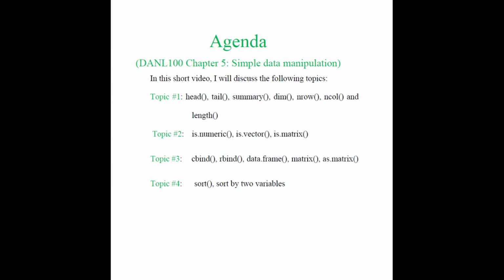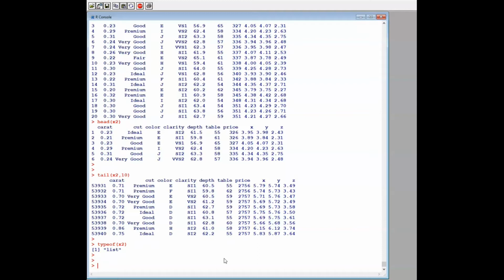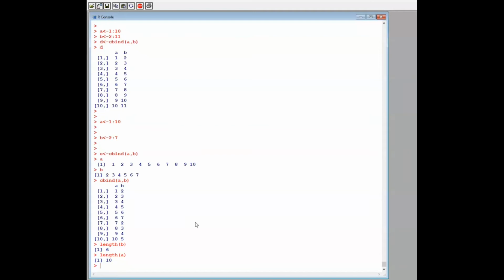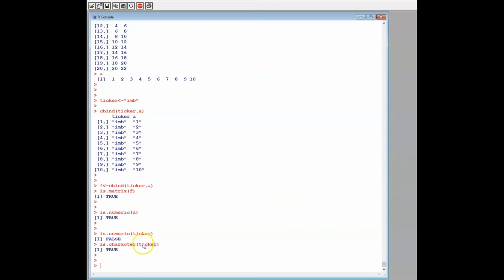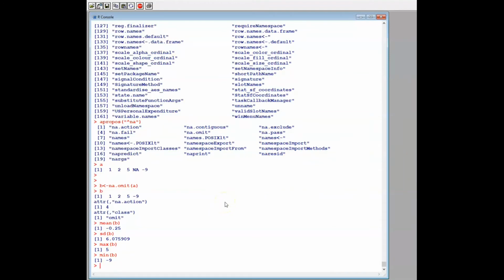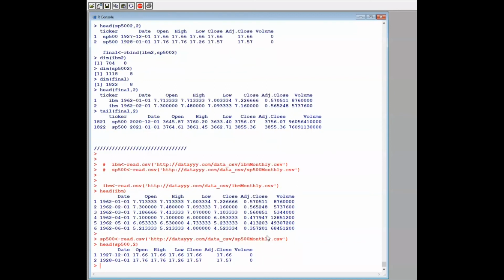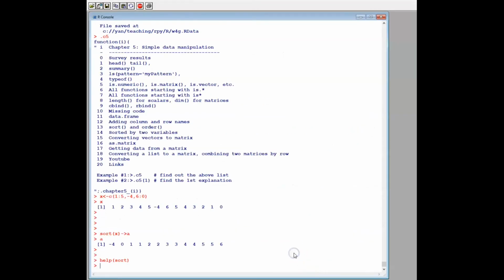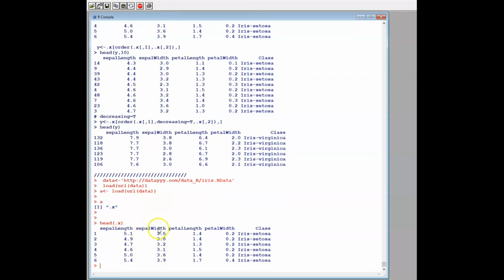DANL100:Chapter 5:Simple data manipulation,𝐡𝐞𝐚𝐝,𝐭𝐚𝐢𝐥,𝐬𝐮𝐦𝐦𝐚𝐫𝐲, dim,nrow, sort,order,cbind,rbind